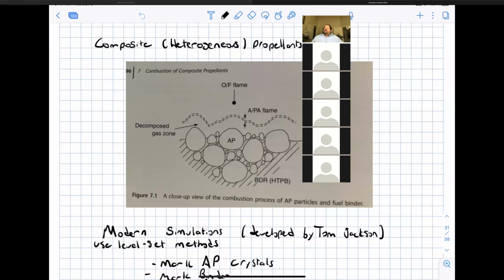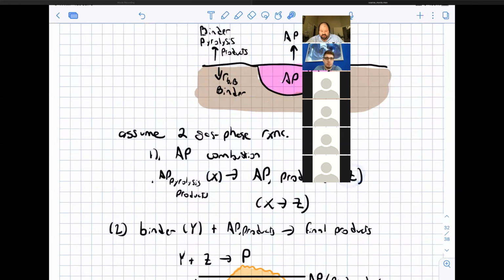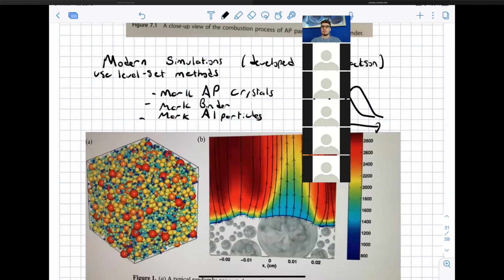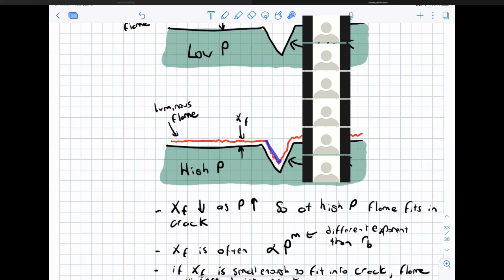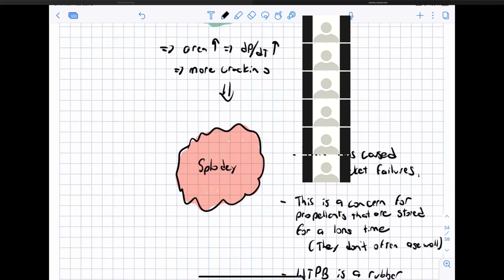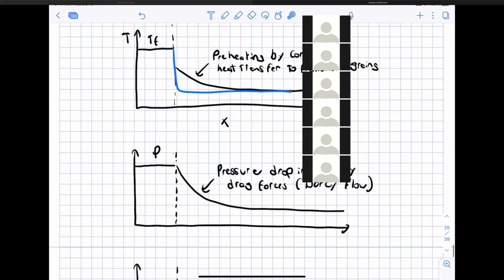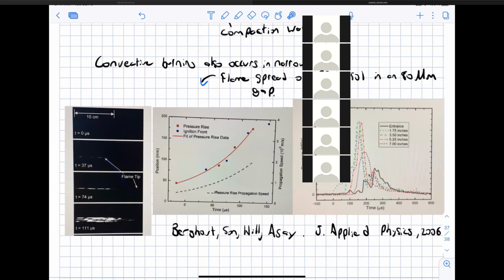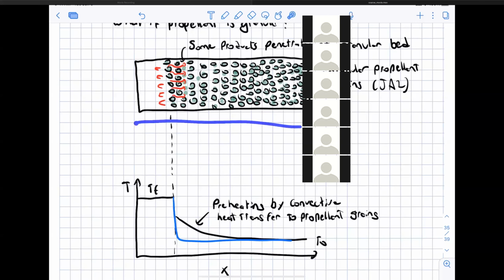Lecture 32 Heterogeneous Propellants and Convective Burning March 31 Messed Up